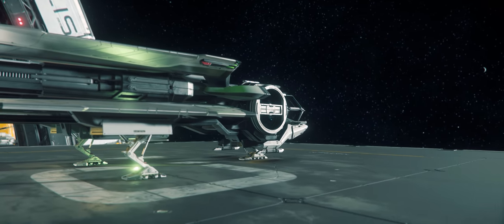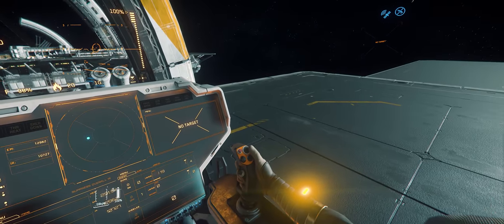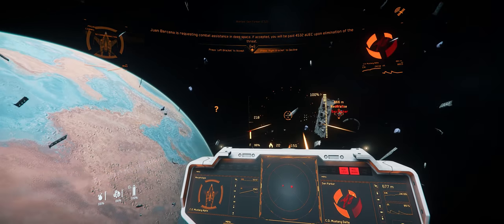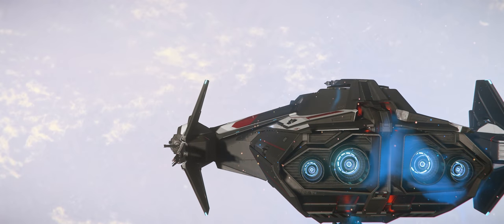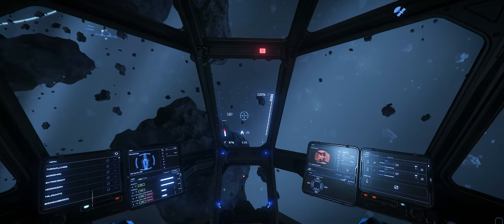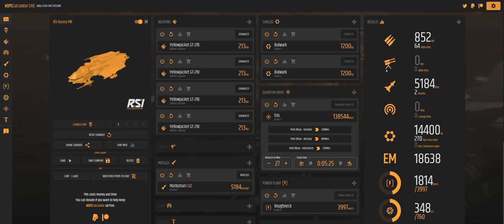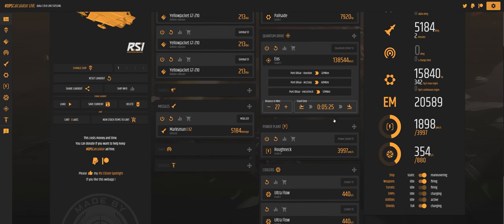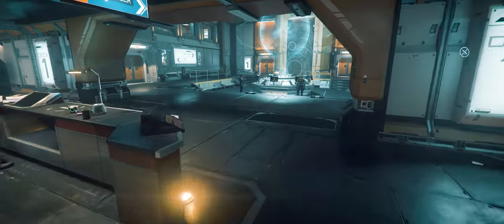Starter Ships are AMAZING! - Upgrade Guide Star Citizen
In this detailed new player friendly guide, I take you through the basics of your starter, the basics of components, and finally how to choose what to upgrade to.  You also will discover just how powerful a Starter ship can actually be.

STAR-2VMM-ZZYH